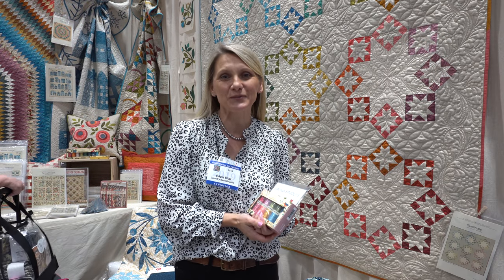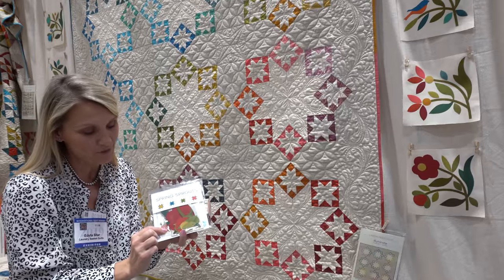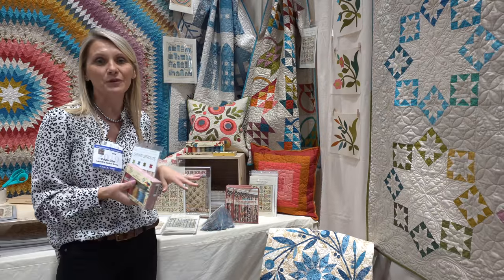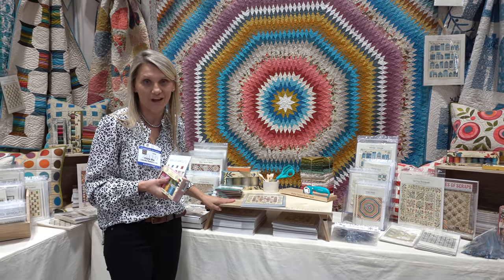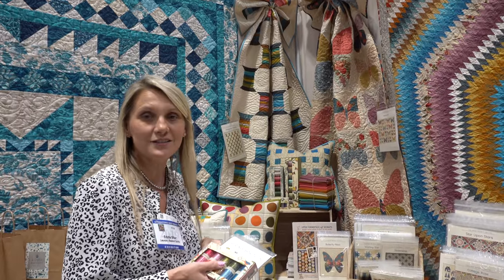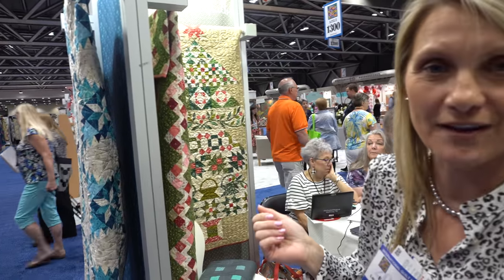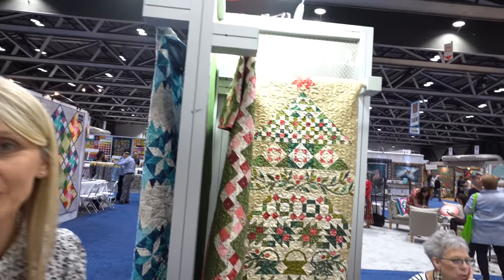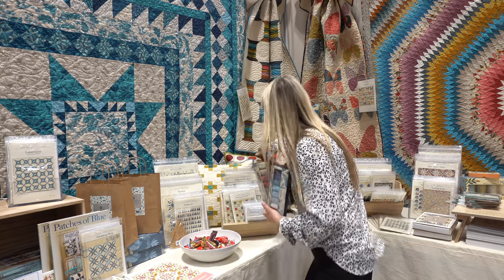Edyta Sitar from Laundry Basket Quilts Booth - Quilt Market Kansas City 2019 | Fat Quarter Shop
Today we joined the incomparable Edyta Sitar in her booth at Andover Fabrics.